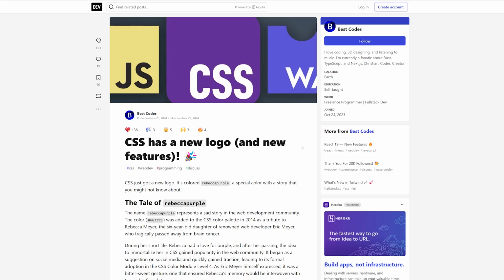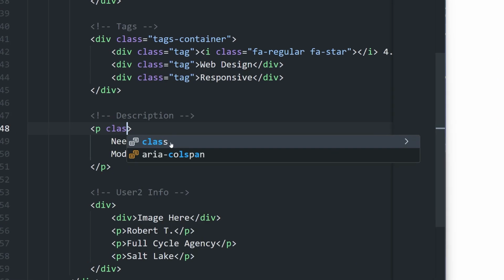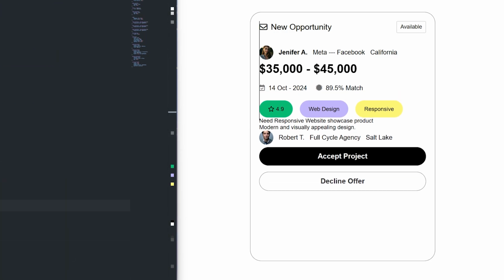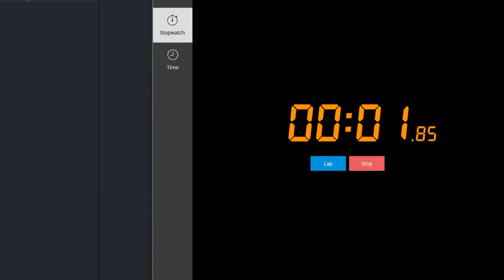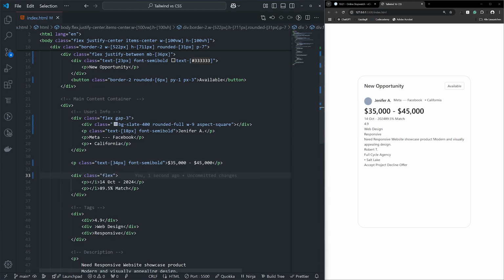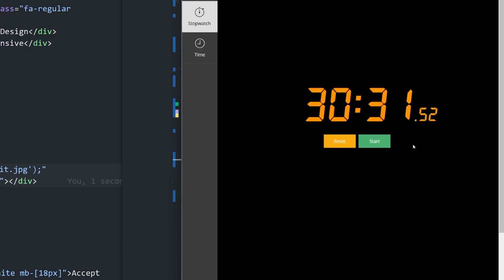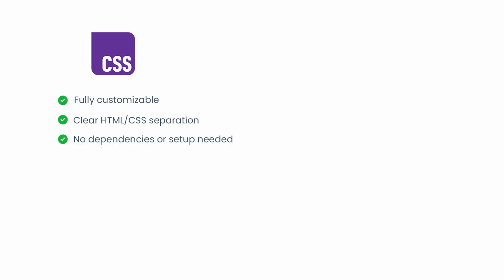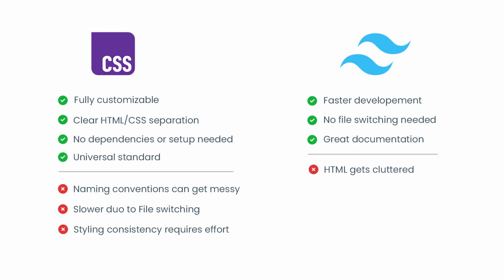"Tailwind CSS 🌀 vs Vanilla CSS 🍦 – Which One Should You Use? 🤔🚀"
In this video, we put Tailwind CSS 🌀 and Vanilla CSS 🍦 head-to-head! Which one is faster? Which is easier to manage? 🤔 I built the same UI element using both and timed the process ⏱️. Watch as I share the pros ✅ and cons ❌ of each, and find out which CSS method might be the right choice for your next project! 💻✨